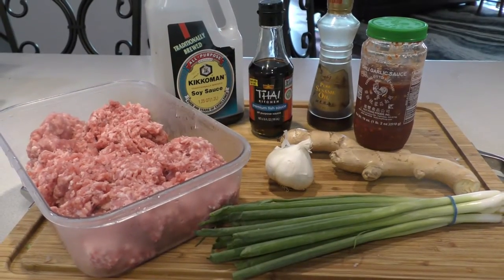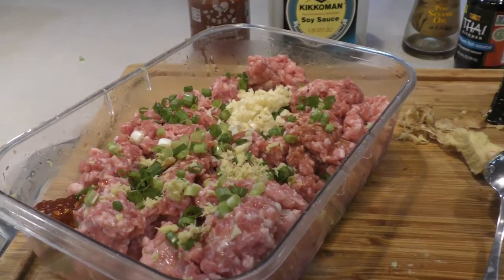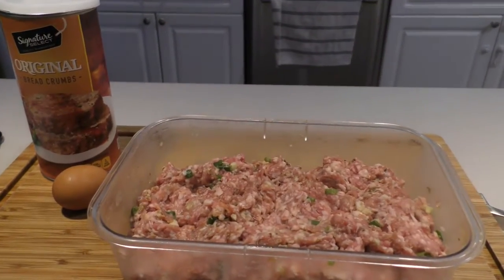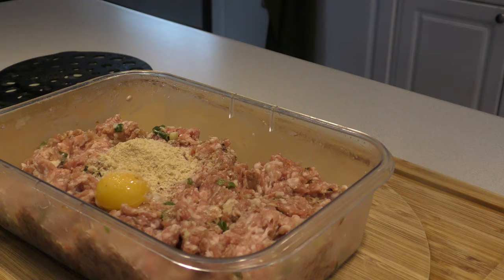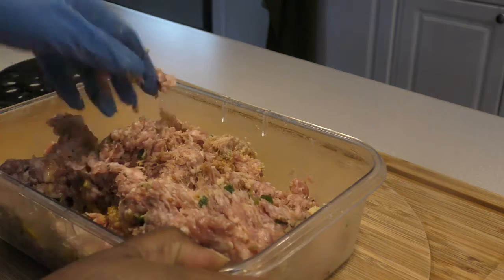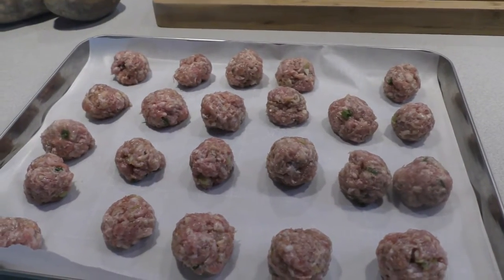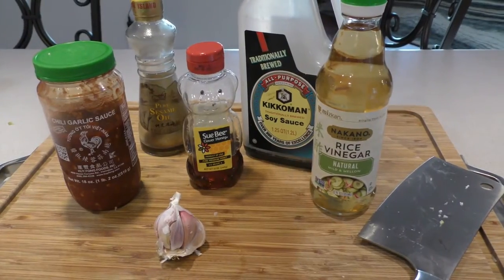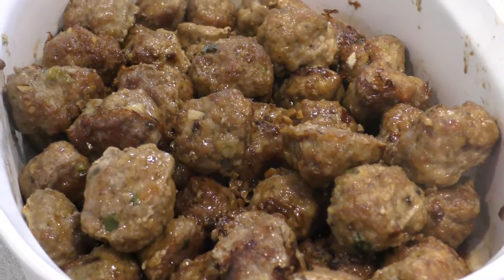Asian Meatballs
YUMMY Asian Meatballs.